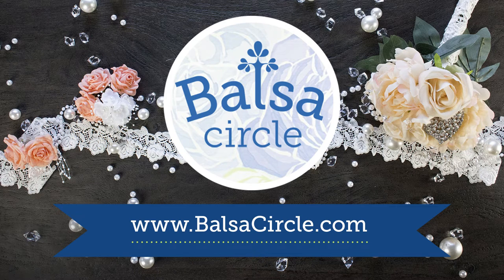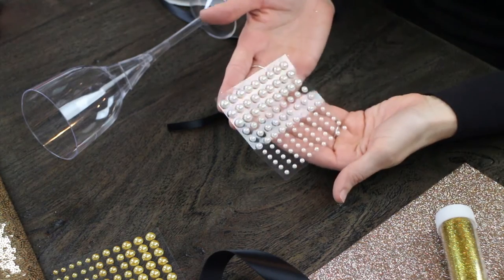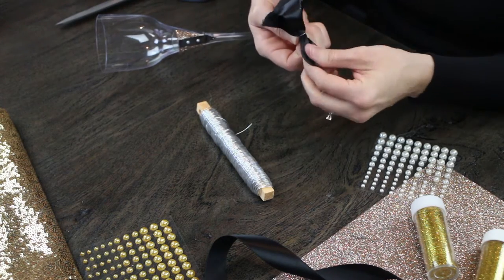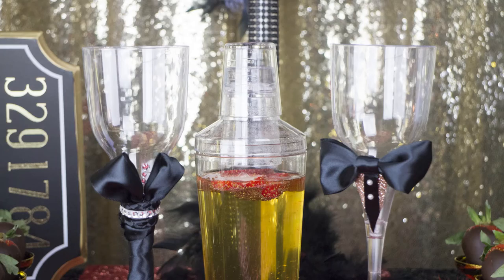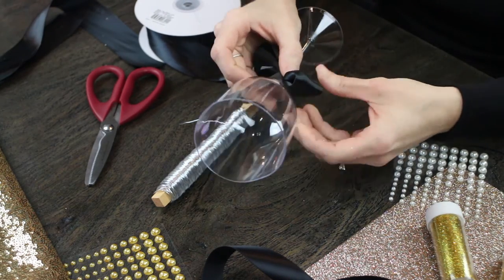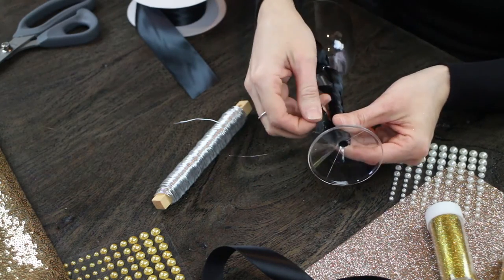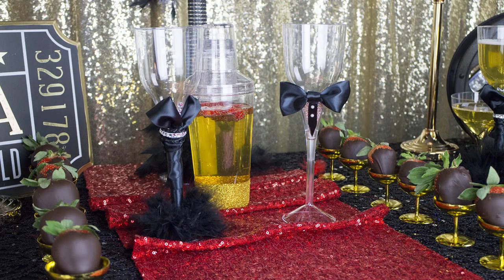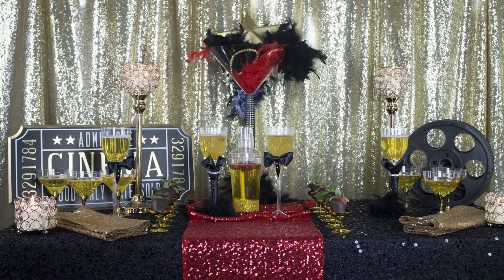DIY Oscars Champagne Glasses | BalsaCircle.com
Omg this DIY was so much fun to make and we cannot wait for the Oscars!